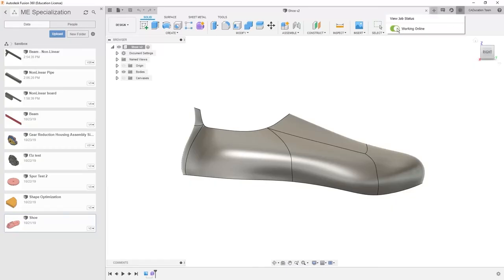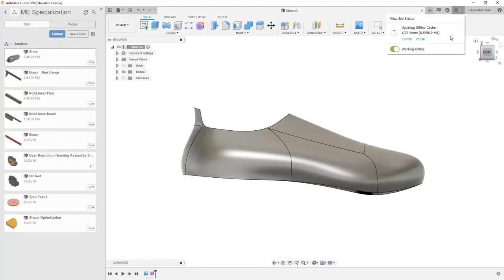Where is my data Understand how Fusion 360 stores your data